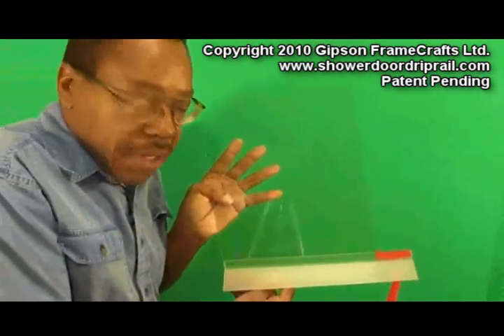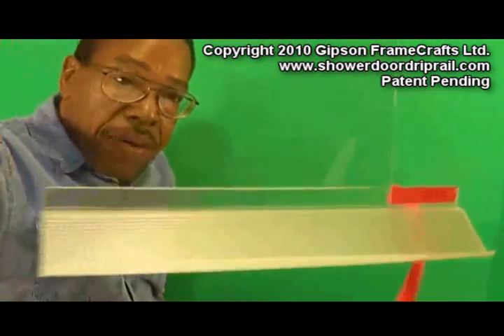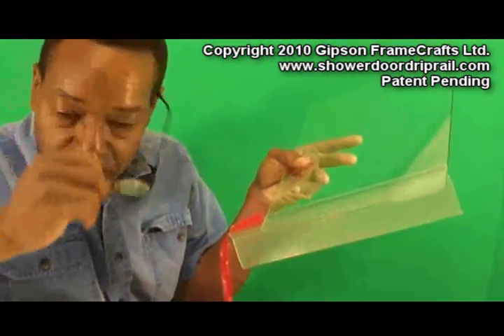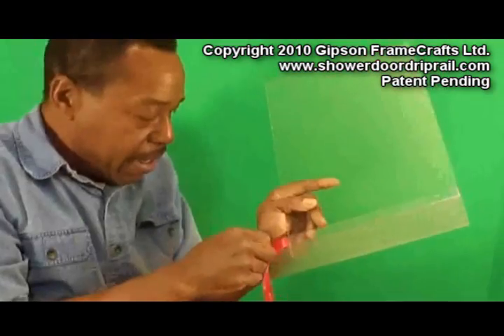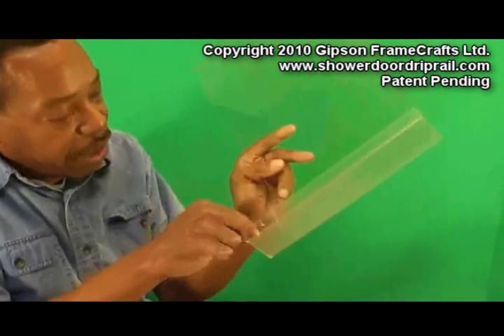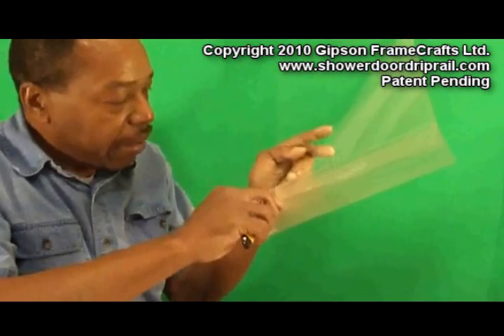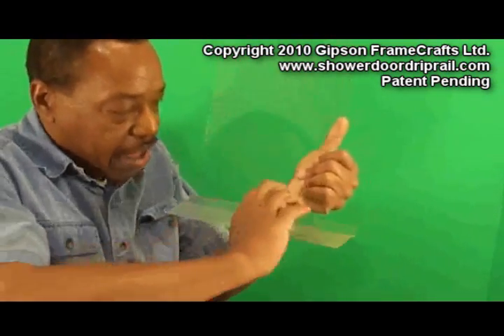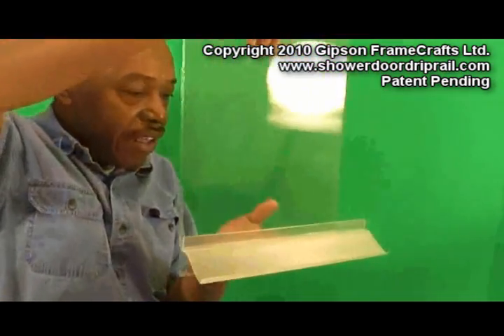How to Remove VHB Tape from a Drip Rail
All of the Shower Door Drip Rails have completely Sold-Out but you can help to bring them back by Crowd Funding the project through Pre-Ordering yours here and now.

This video shows how to trim off any excess VHB adhesive tape that extends beyond the glass door. The technique is not limited to Drip Rails because it will work for many other items that VHB is mounted on.